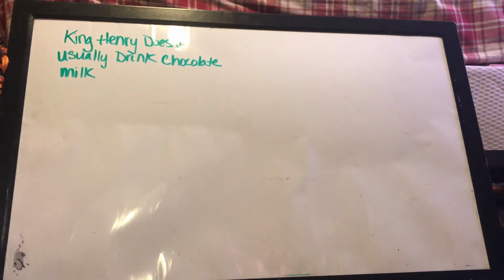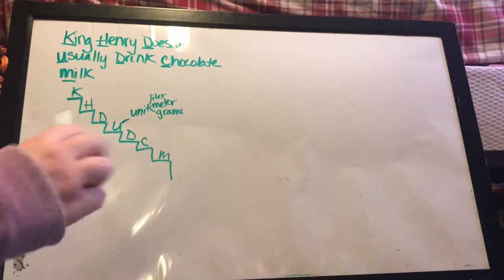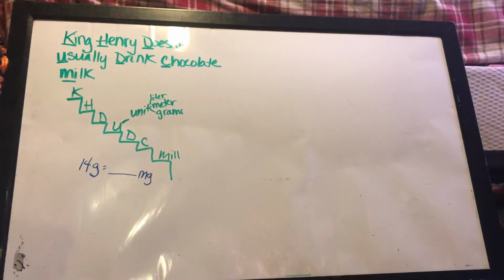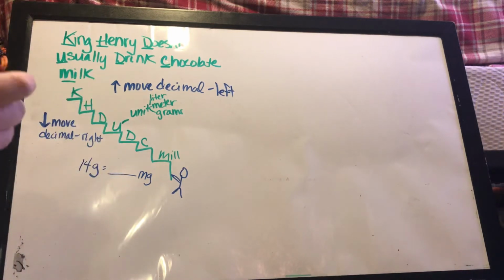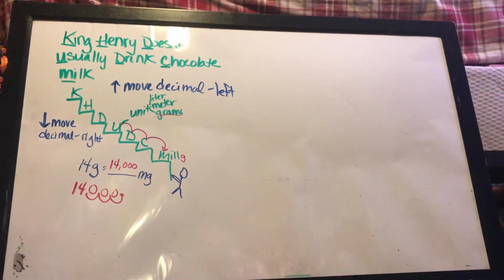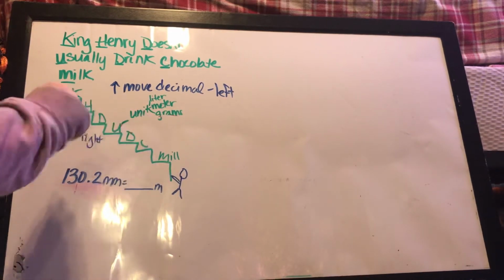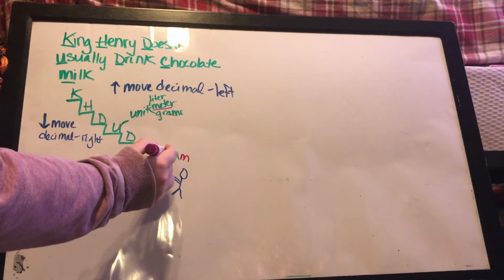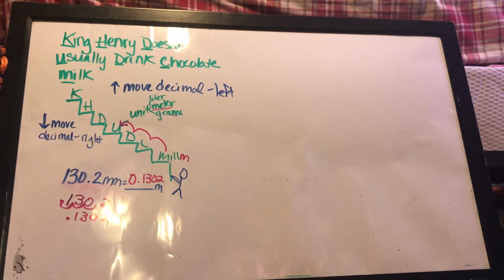Metric Ladder 5th grade Math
Using the metric ladder/staircase to convert units of liters, meters, and grams.